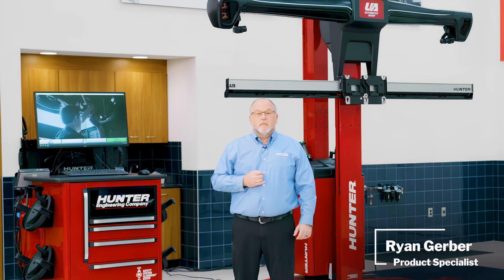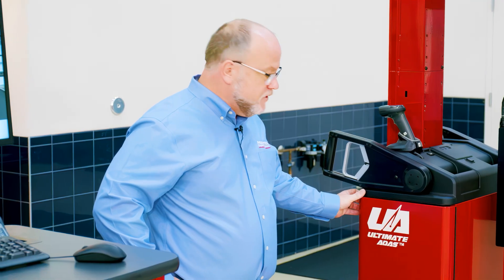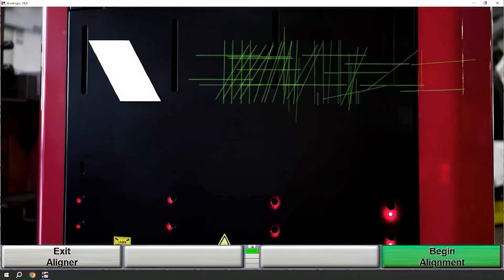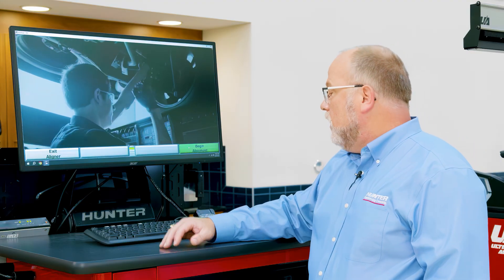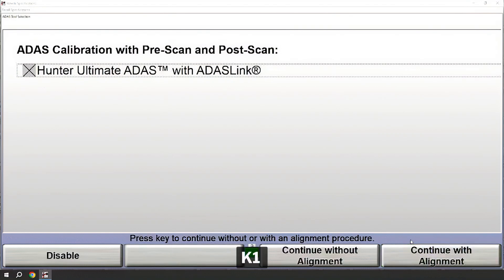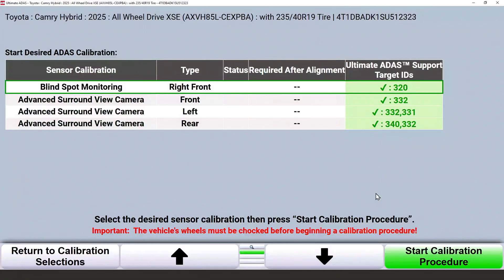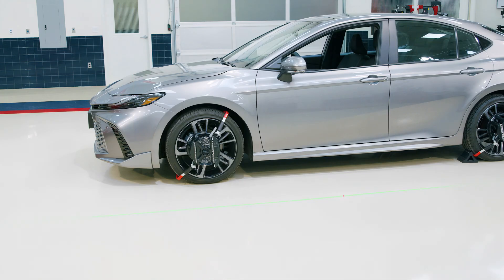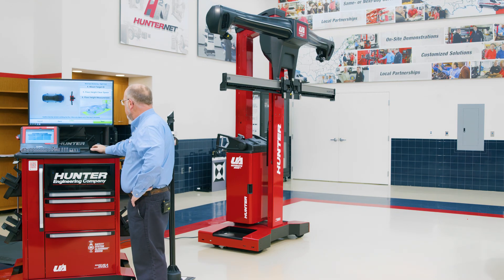Ultimate ADAS®: Basic Operations for Toyota & Lexus Calibrations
Hunter’s Ultimate ADAS® combines standard-defining alignment technology with the fastest and most precise target placement for ADAS calibrations.

Now providing coverage for 7,400 static calibrations accounting for more than 90 percent of vehicles in operation, Ultimate ADAS® removes much of the guesswork with ADAS calibrations by cutting setup time by up to 70 percent for some procedures.

Following a basic introduction, Hunter Product Specialist Ryan Gerber demonstrates two calibration procedures for a 2025 Toyota Camry: blind spot monitoring, and advanced surround-view camera.

The Ultimate ADAS® system’s innovative gimbal-mounted lasers instantly determine the exact target locations for targets, providing comprehensive around-the-vehicle coverage.

00:00 Ultimate ADAS® Introduction
00:37 How to Turn On Ultimate ADAS®
01:12 Ultimate ADAS® and WinAlign® Software
03:08 Performing an Ultimate ADAS® Gimbal Calibration Check
04:51 Ultimate ADAS® Accessories
07:48 How to Do an Ultimate ADAS® Blind Spot Monitoring Calibration for Toyota & Lexus Vehicles
10:42 How to Do an Ultimate ADAS® Advanced Surround-View Camera Calibration for Toyota & Lexus Vehicles